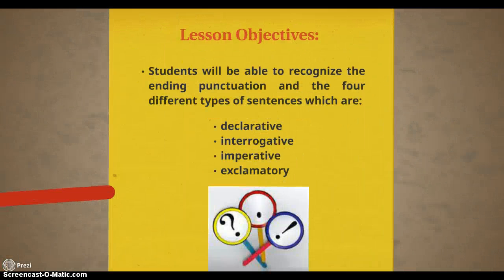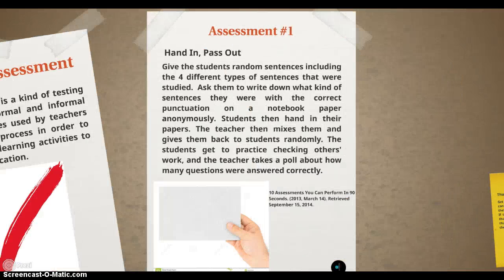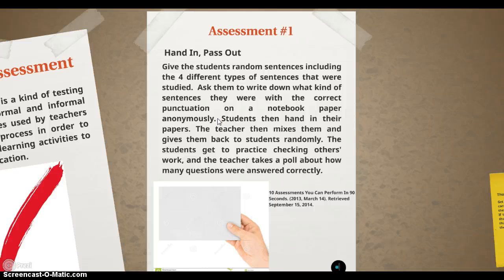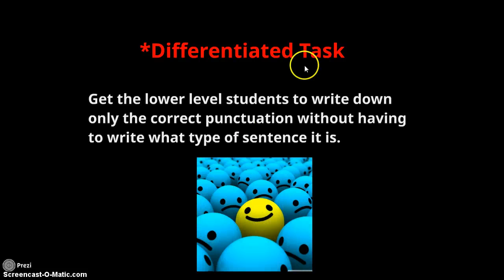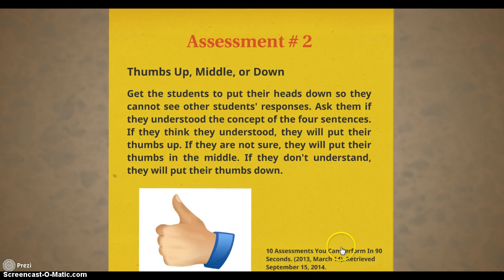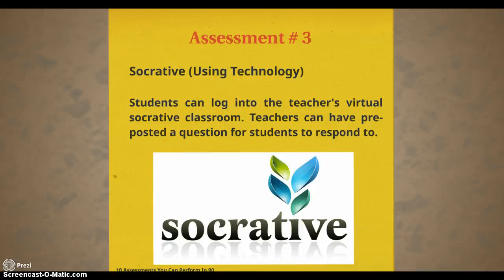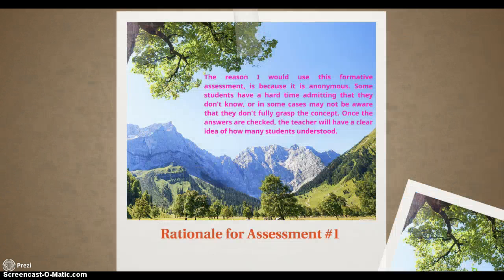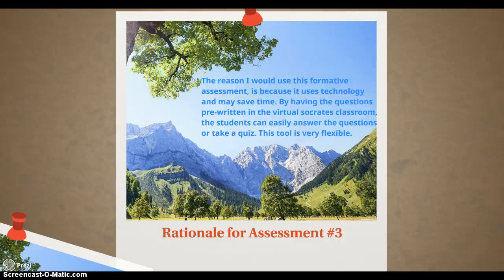Teach Now (M5 U3 A1) Forms of Assessment Screencast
Teach Now Module 5 Unit 3 Activity 1